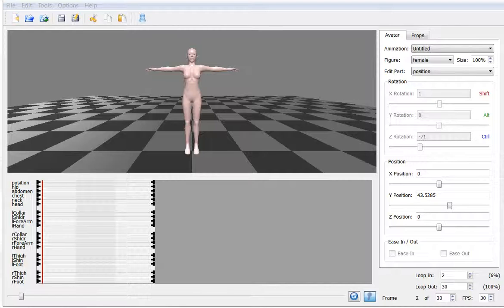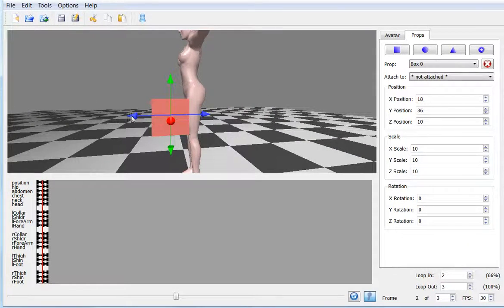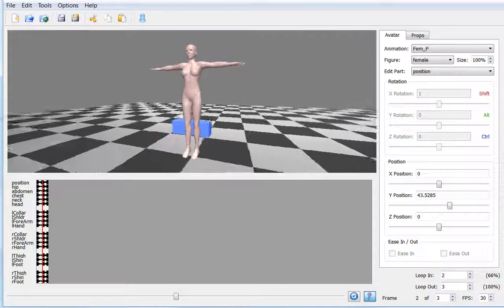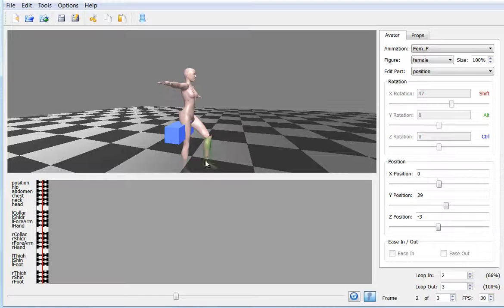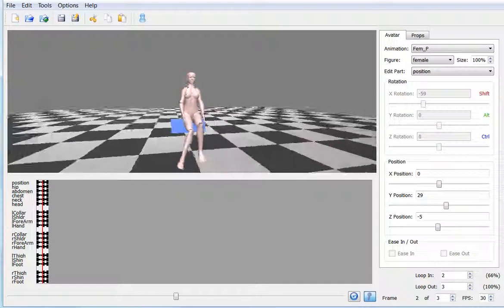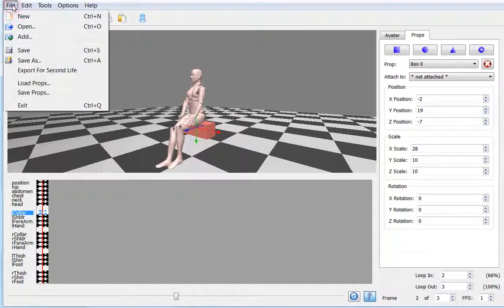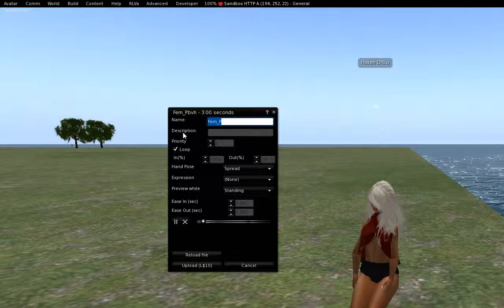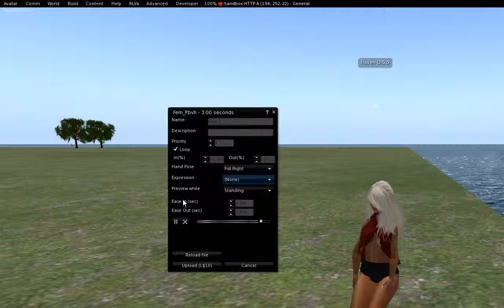Qavimator Props, poses, and uploads Part 3